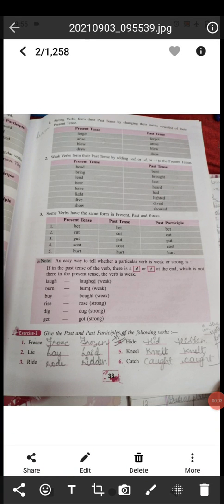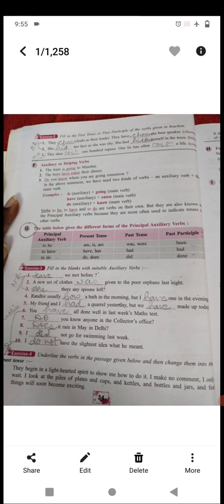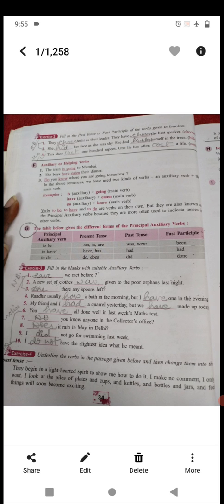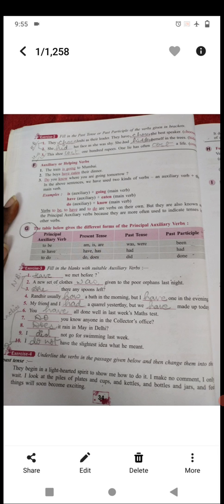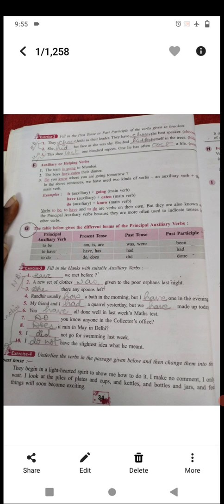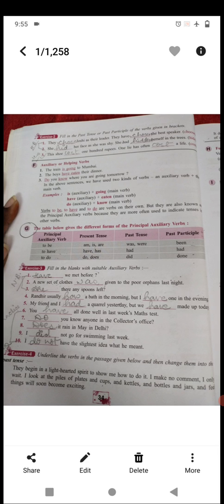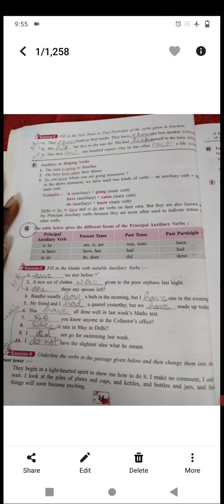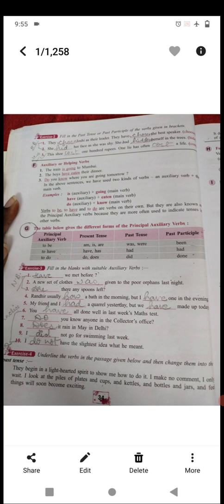English II,Verbs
Ex 1, 2 and 3 done explained the project for August in English II